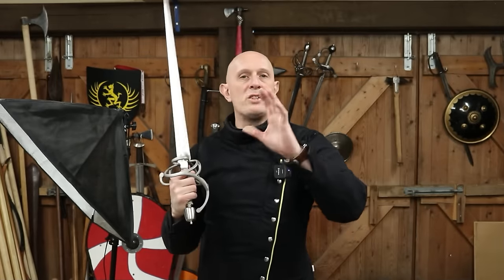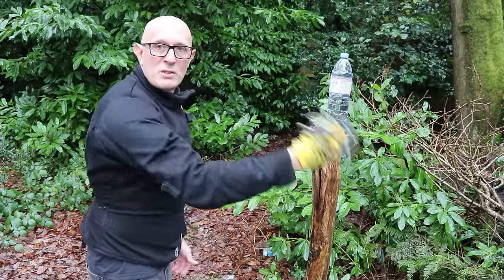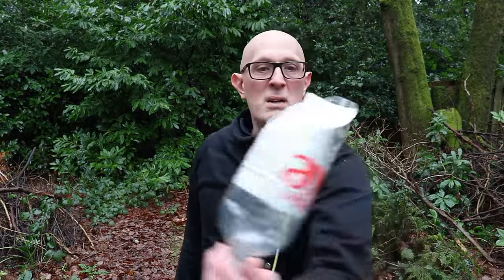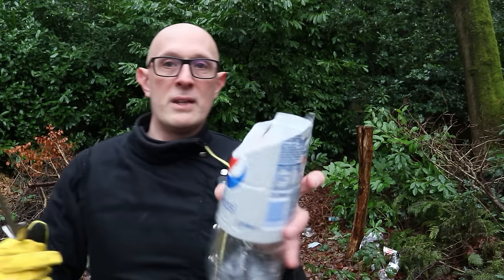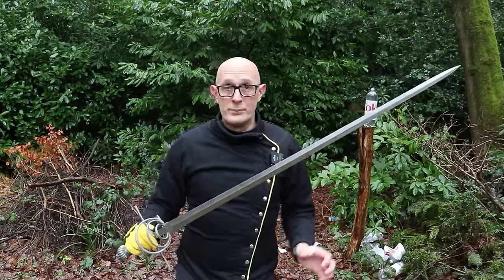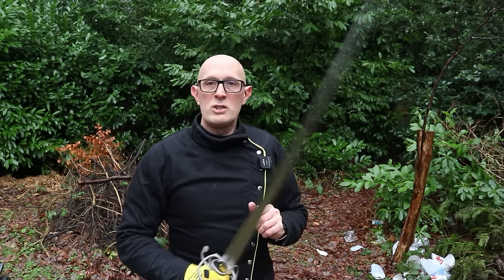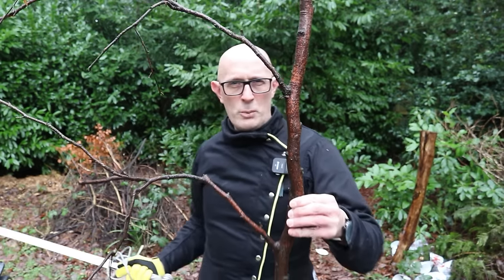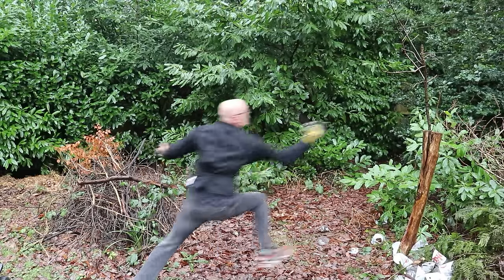Were We Wrong About FLICK CUTS in Fencing? Let's CHOP STUFF!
In discussions about the "flèche" and other techniques of modern Olympic fencing, some HEMA assert that 'flick cuts' are modern sporting technique & don't work. Let's test that.